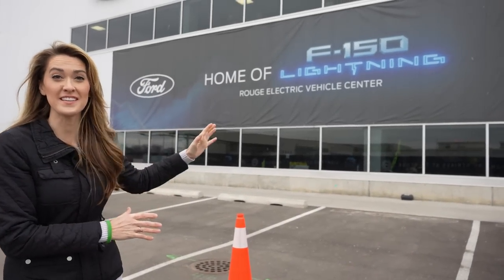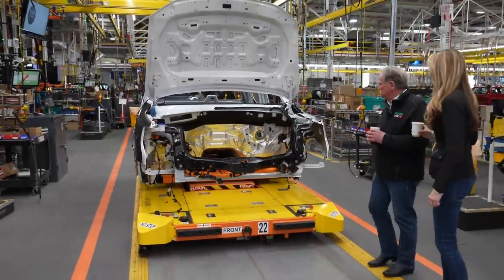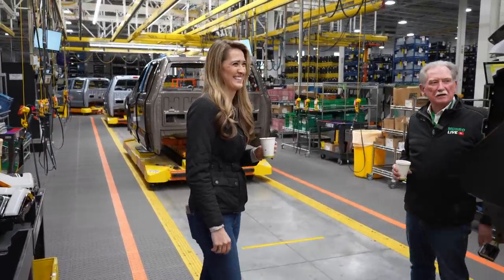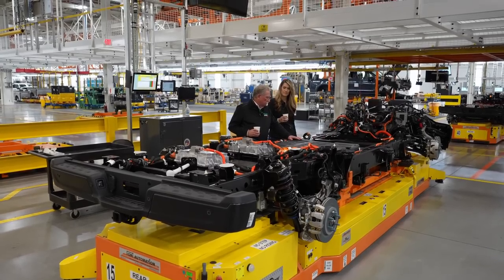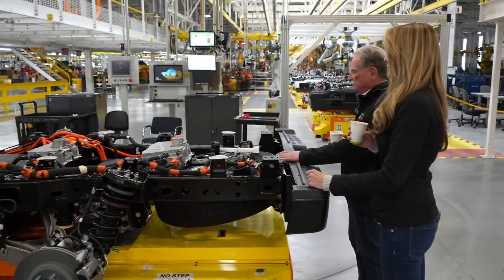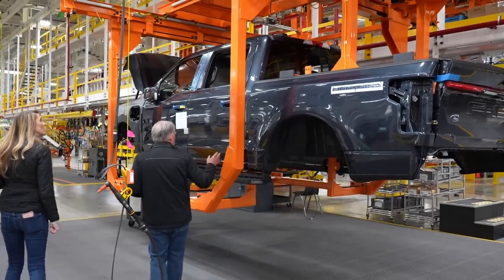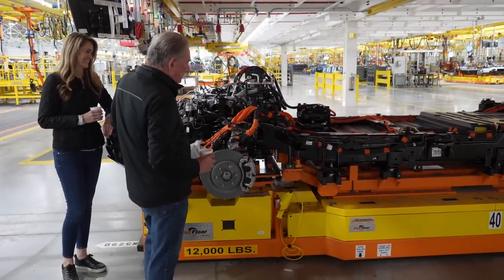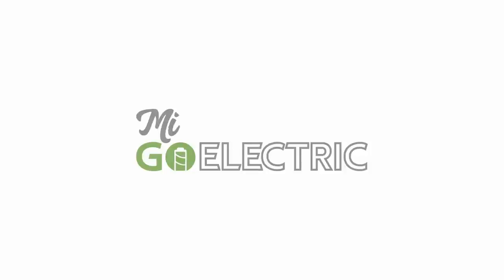Ford F150 Lightning Assembly Line Tour with Sandy Munro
12 Minutes with Miss GoElectric and Sandy Munro of @MunroLive as they explore the Ford F150 Lightning factory assembly line at the Rouge Electric Vehicle Center in Dearborn, Michigan.

This is an extended edit intended for those in the automotive industry and mechanically-minded curious fans of engineering.